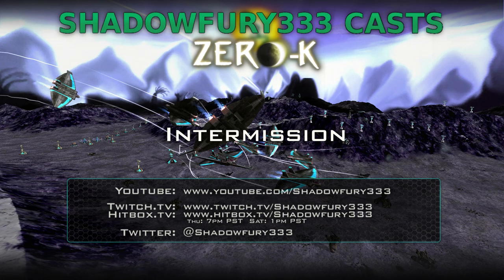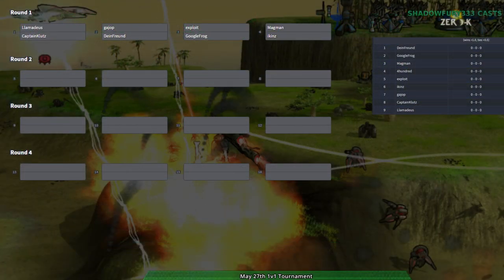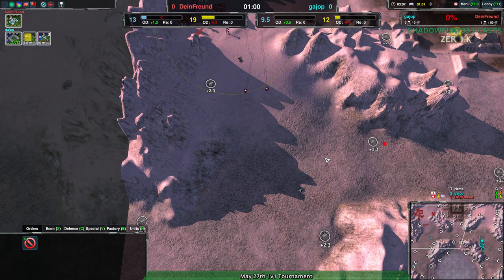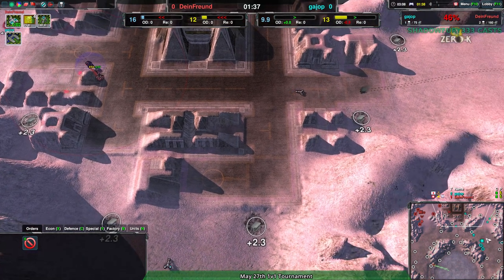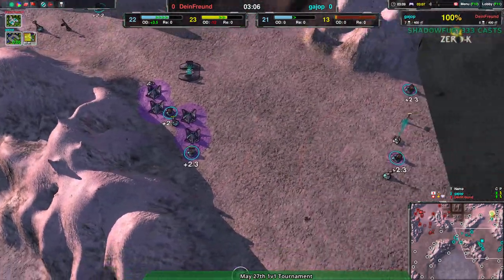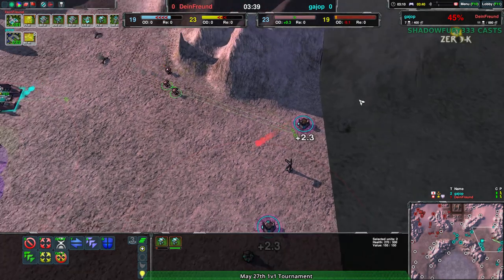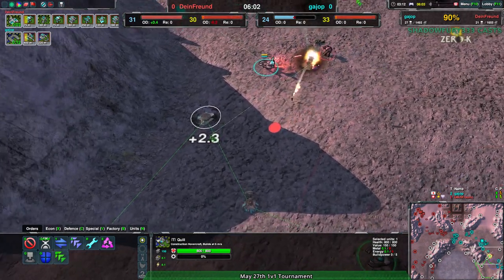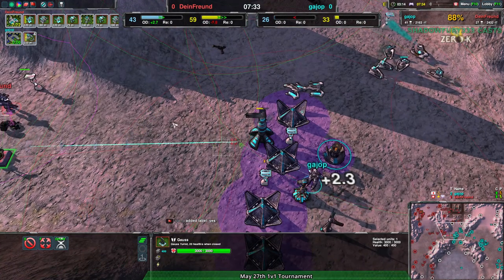2017/05/27 1v1 Tournament - Swiss Round 1: gajop vs DeinFreund - Zero-K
gajop vs DeinFreund